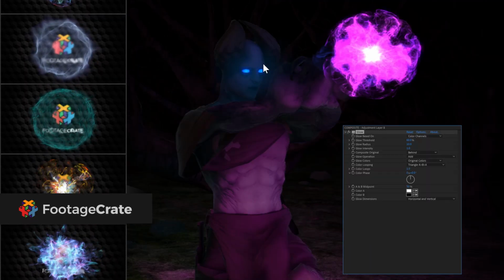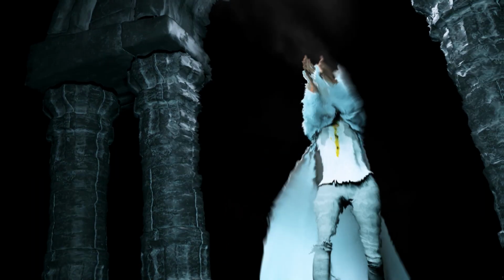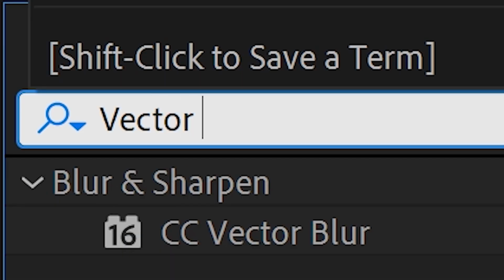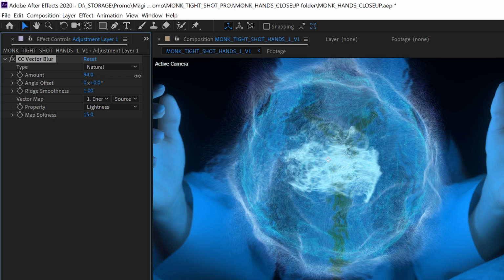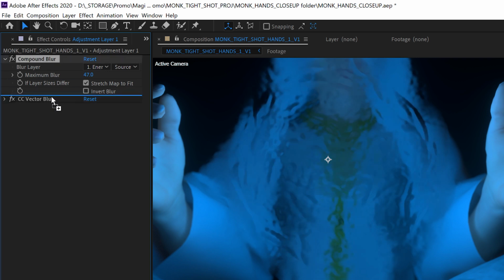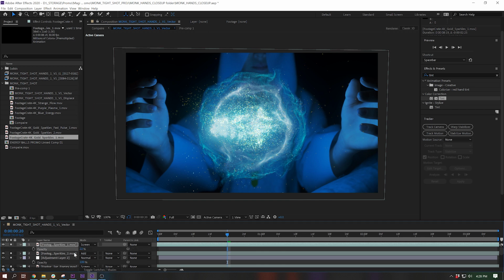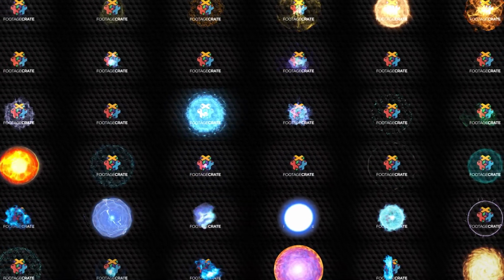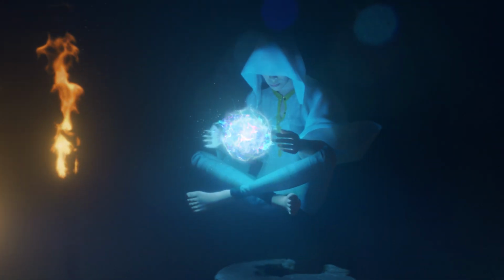ENERGY-BALL VFX PACK - 10 FREE!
You can use them to become a witch, wizard, mage or warlock! Perfect for DBZ style Kamehameha effects, giant blaster beam charge ups and so much more. Compatible in After Effects, Premiere, Final Cut and even iMovie. Download these Pre-keyed Video Effects Today!